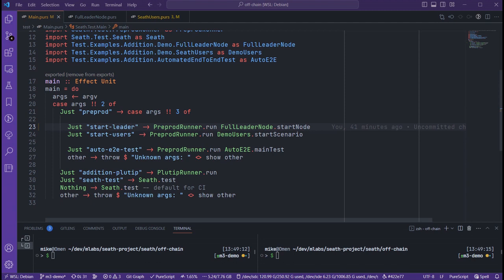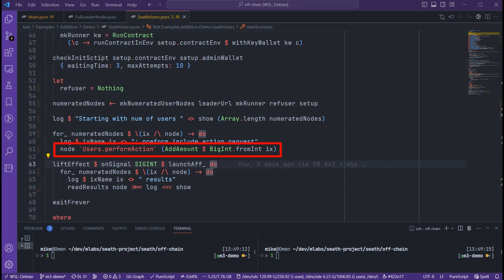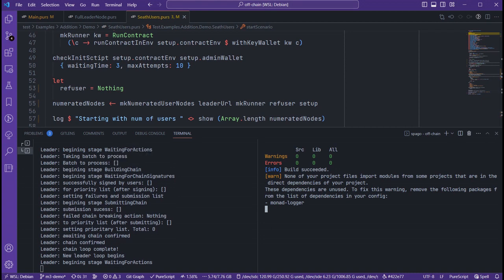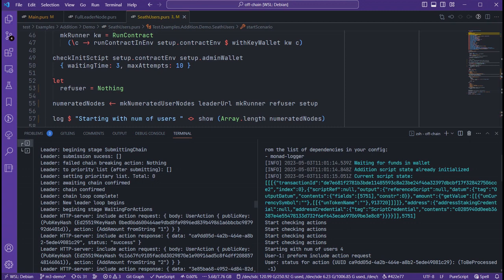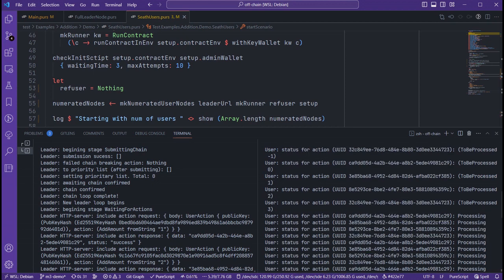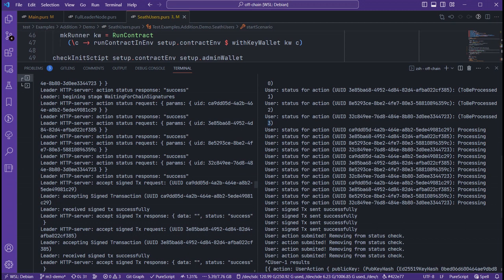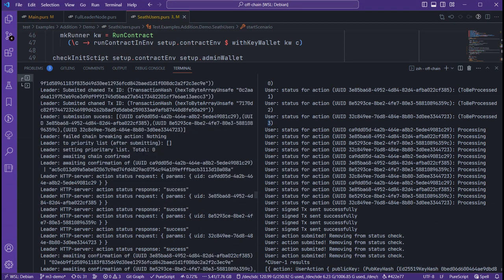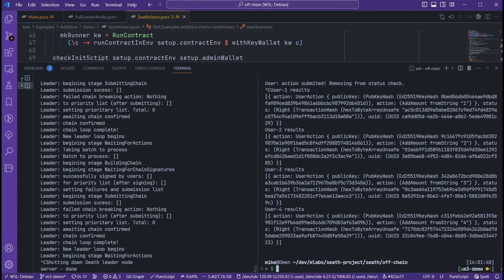Seath PoA 3 and 4 pt2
Proof of Achievement 3 and 4 part 2 for Seath (formerly Cardano Throughput Solution) Fund9 Catalyst project.